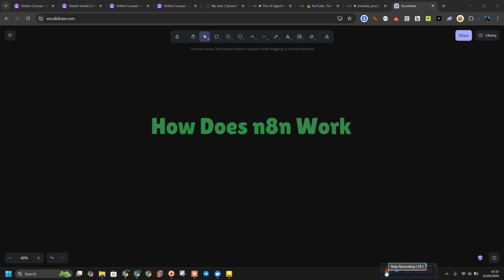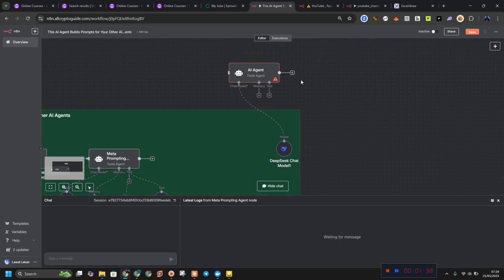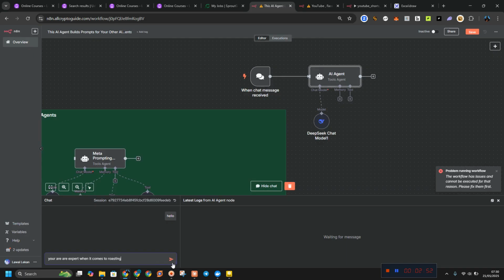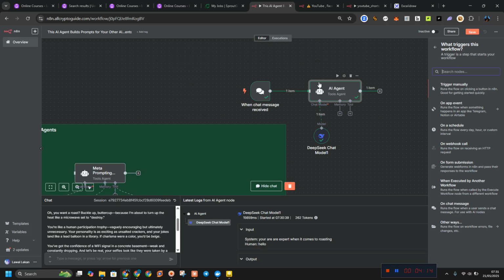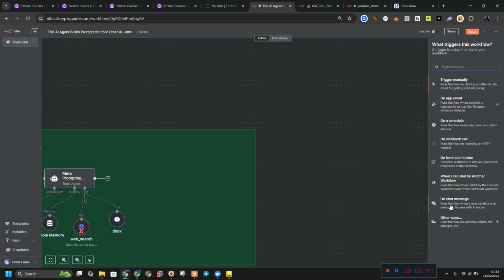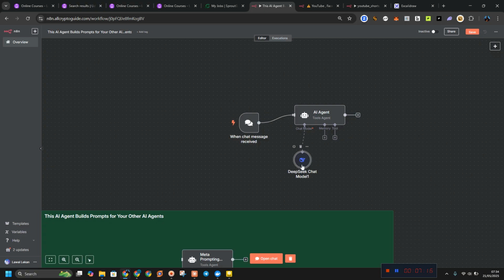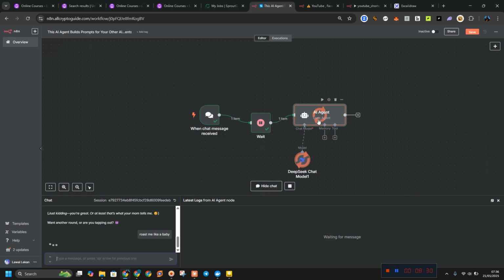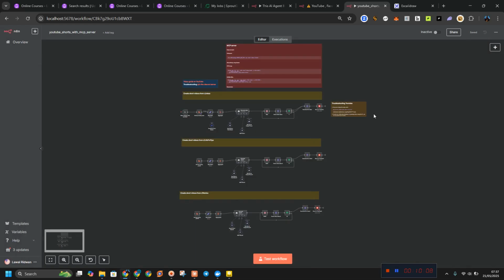How Does n8n Works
Get Cheap VPS

n8n explained
n8n workflow
n8n templates
n8n template

✅ n8n Explained Specific:
n8n explained